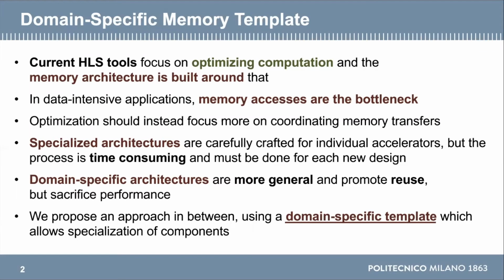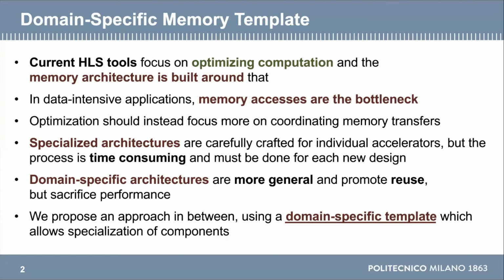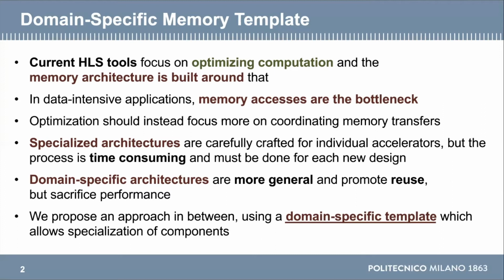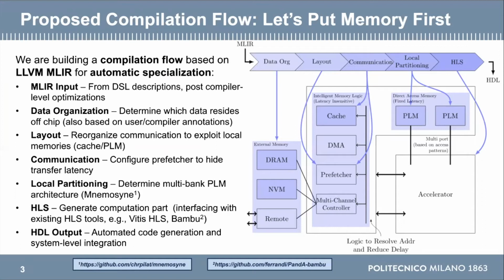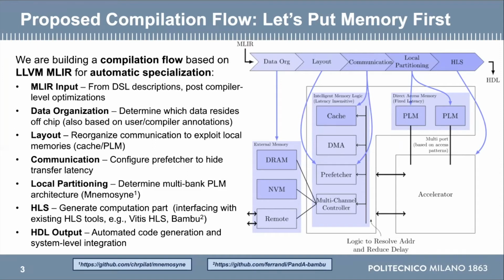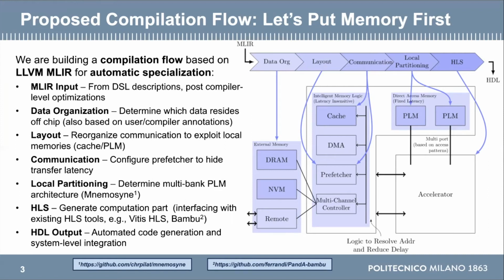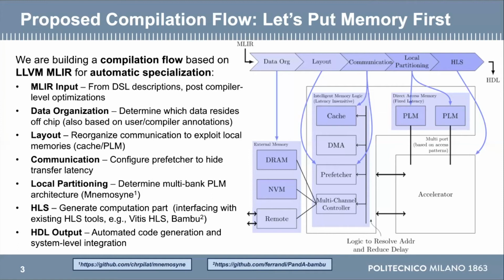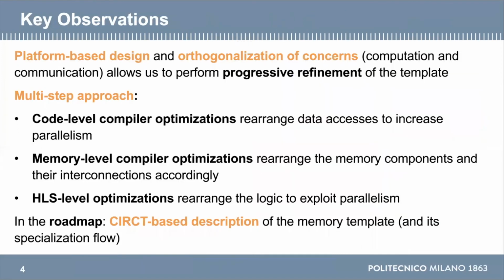Compiler Infrastructure for Specializing Domain-Specific Memory Templates @ LATTE'21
Pre-recorded video to be presented at the LATTE'21 workshop (ASPLOS'21) by Stephanie Soldavini.